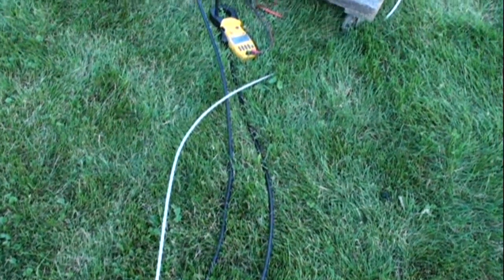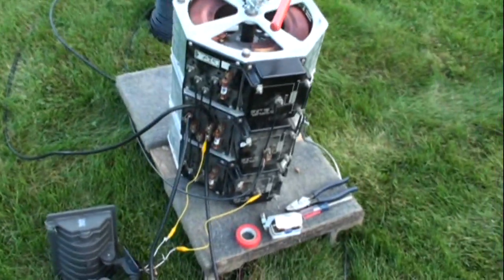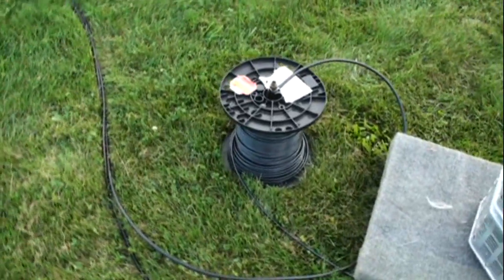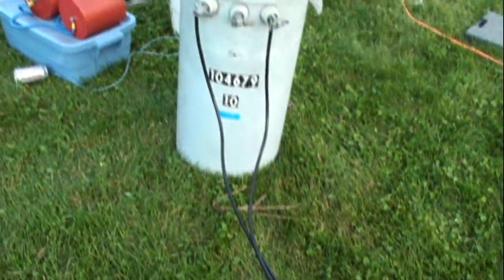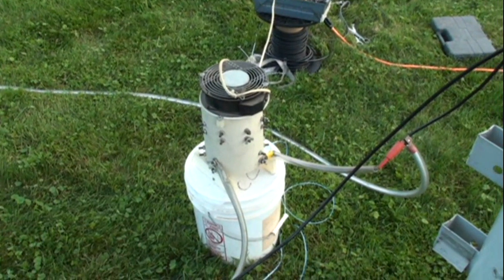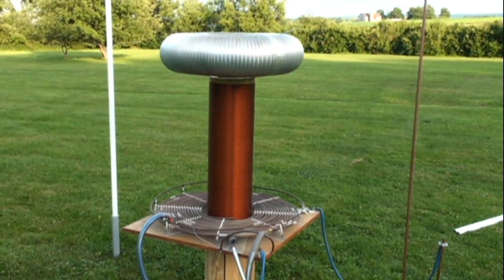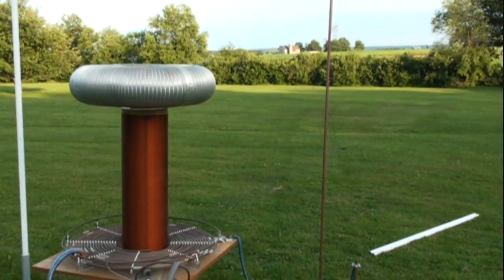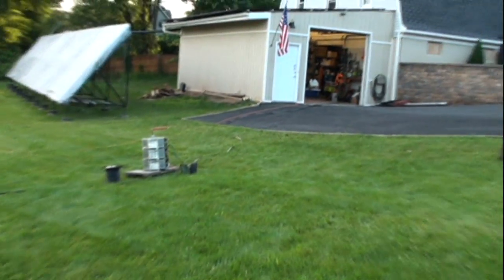Tesla Coil for the 4th of July!!!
A little HV for the 4th!